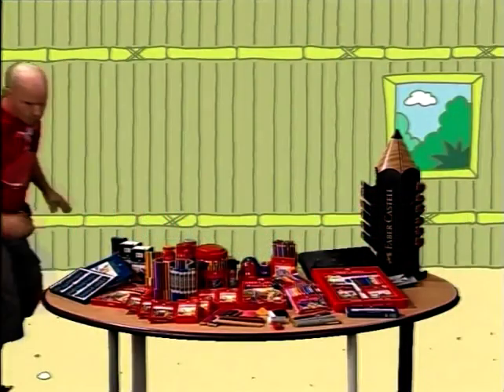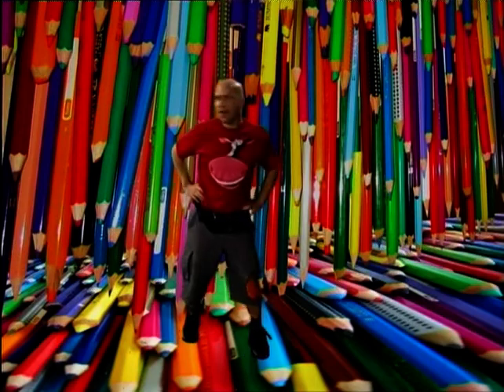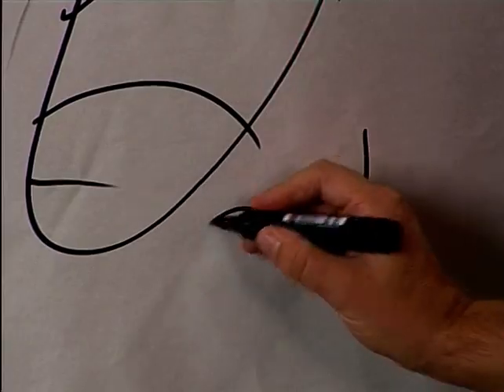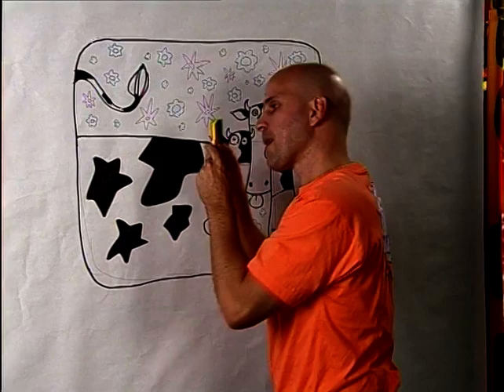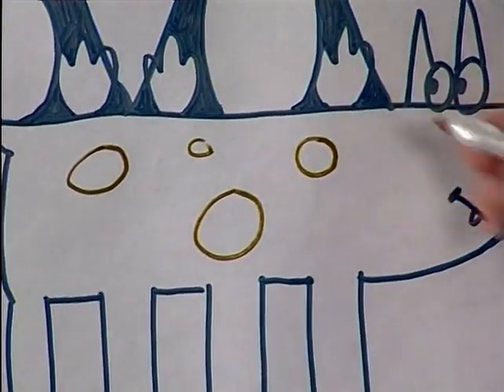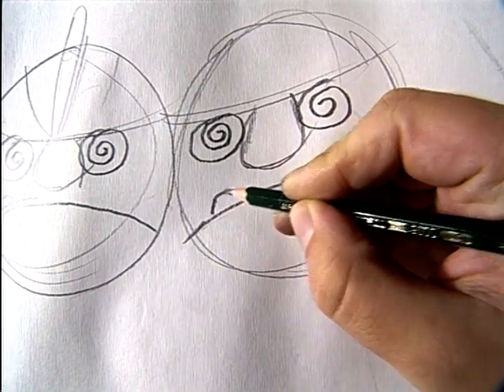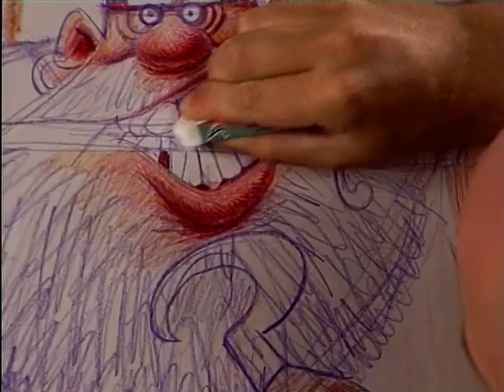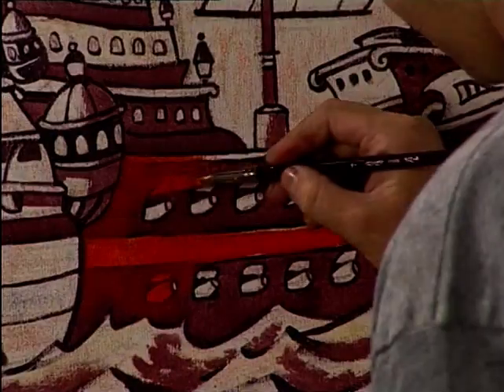Drawing with Einstein and Faber-Castell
A Disc I found in the Back of the Shed.
Original Description on the back of the case as follows:
World famous cartoonist Einstein draws, doodles and delights in this colourful, 'Creative Drawing' DVD.
Discover tips and techniques to inspire your imagination and artistic expression.
Drawing, sketching and colouring has never been more fun!